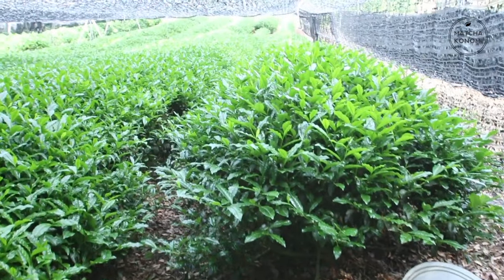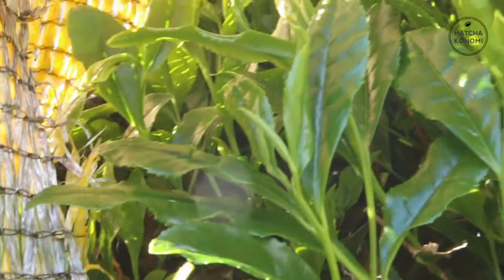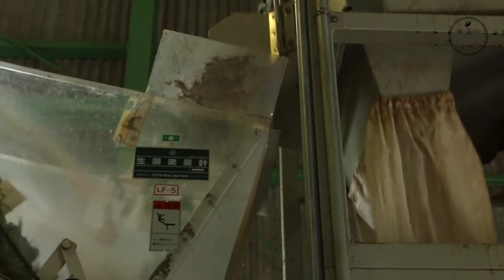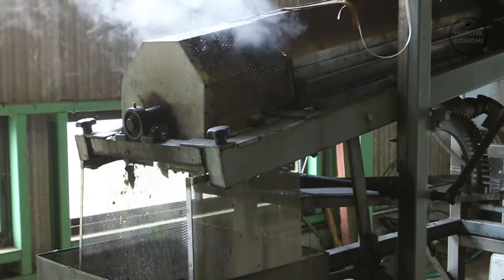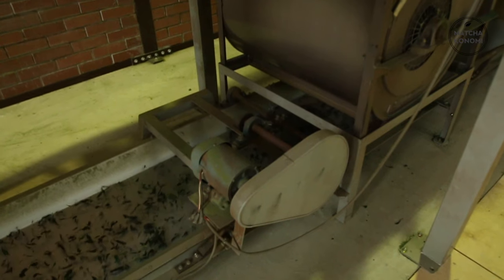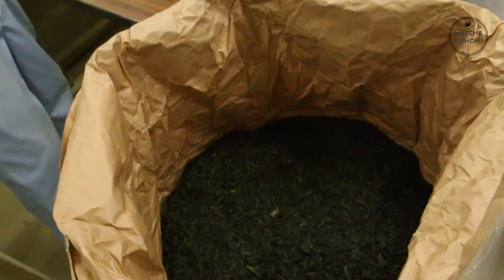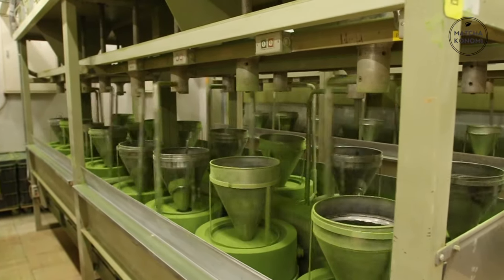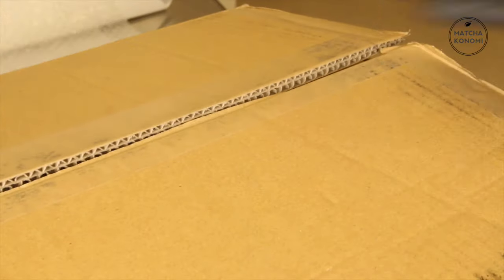Making Matcha (step by step) - Spring Harvest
Production of Matcha
How is Matcha made? In this video, we will take you through the process of creating our Matcha. The video was created during the 2018 spring harvest (first harvest).

Steps of creating Matcha:
1- Shading the tea leaves 3 weeks before harvest
2- For the highest quality matcha, the leaves will be hand picked
3- Steaming
4- Air drying
5- Oven drying
6- De-stemming and de-veining, and removing the old leaves
7- Stone grinding